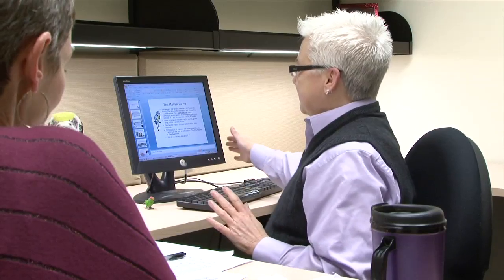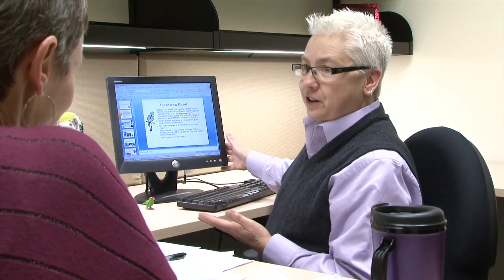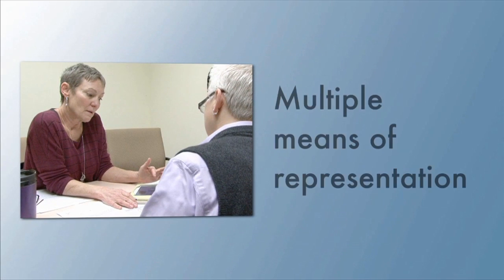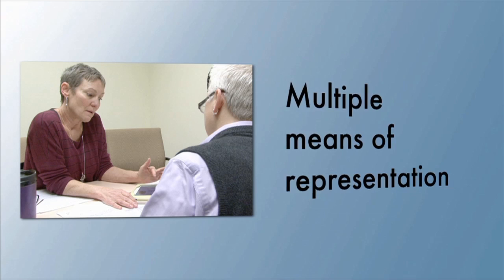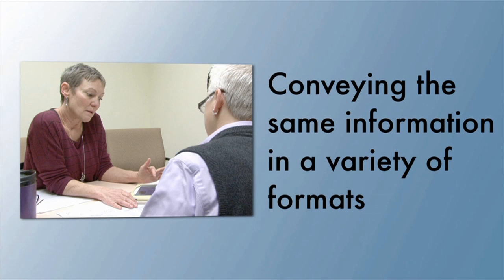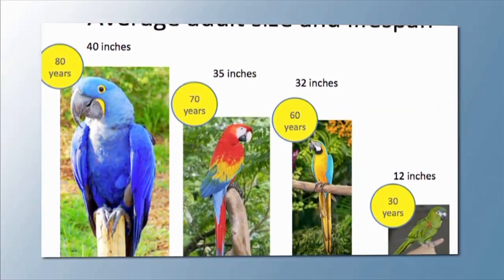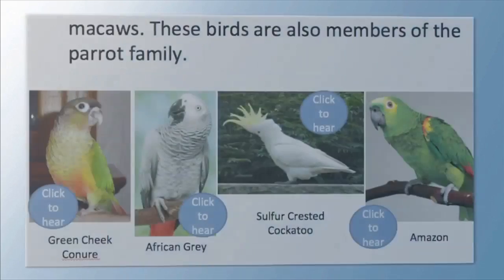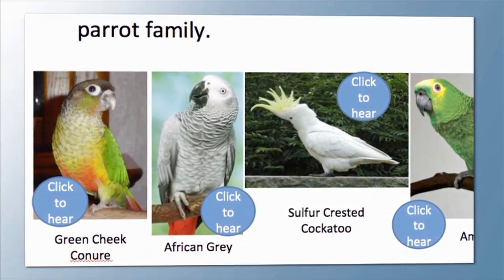Universal Design for Learning: Using Multiple Means of Representation